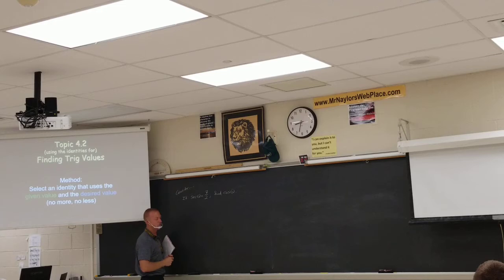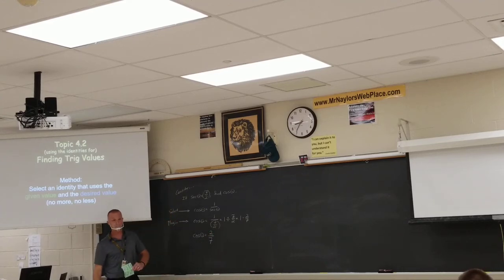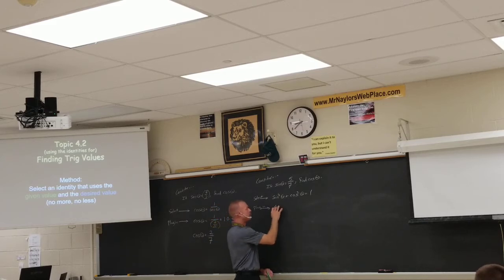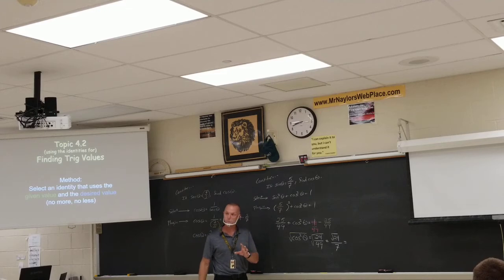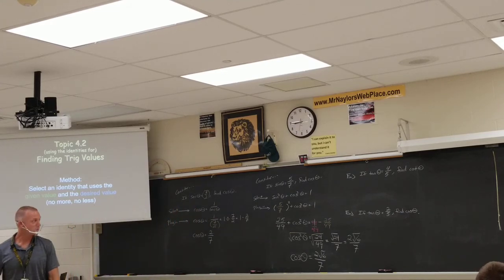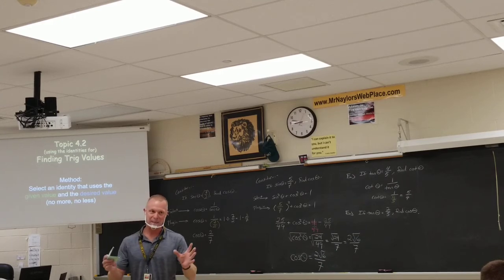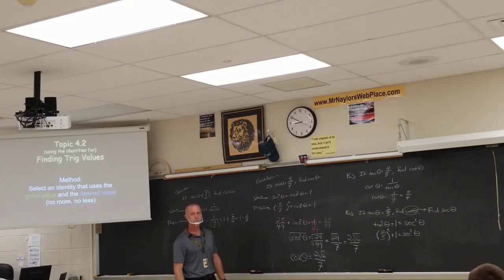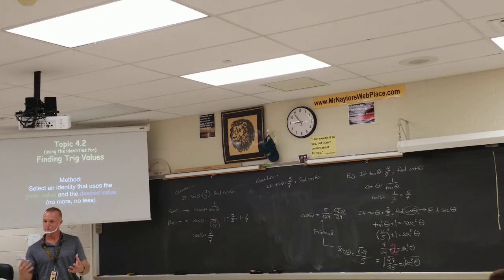CP Trigonometry Topic 4.2